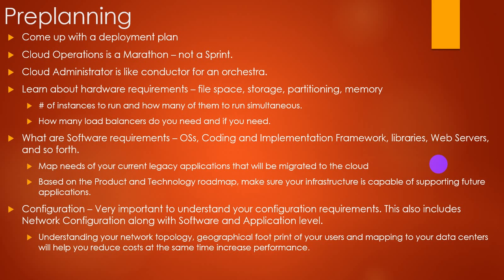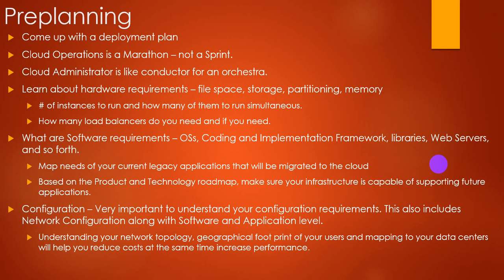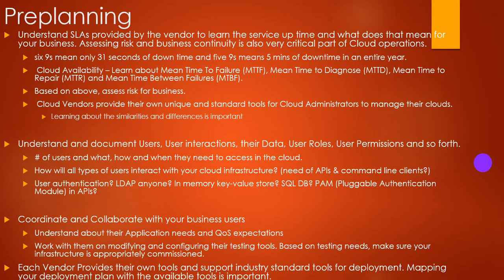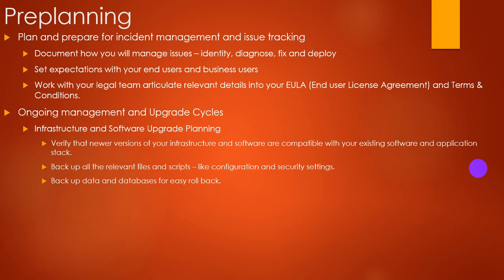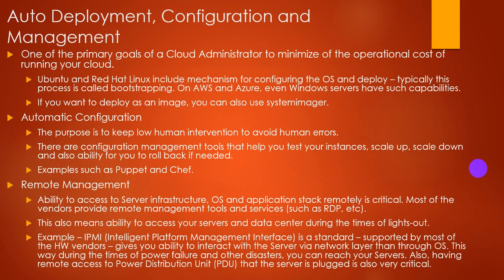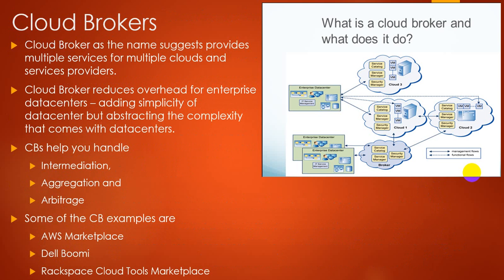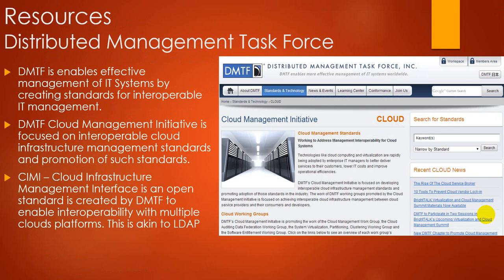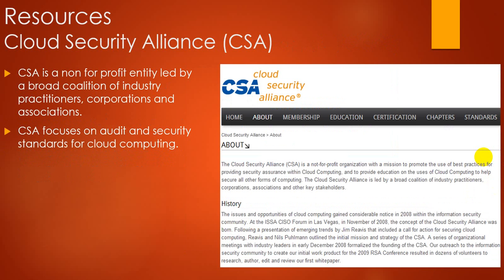Cloud Operations Module 1 Video 2 Cloud Operations 1st Principles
This is Cloud Operations Module 1 - Video 2 - 1st Principles of Cloud Operations